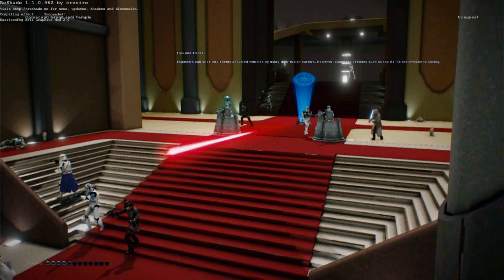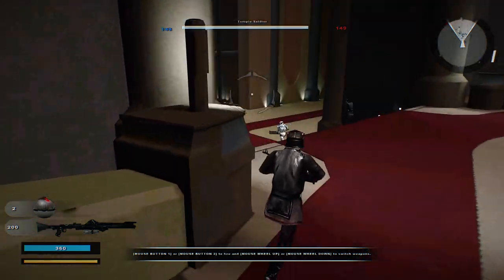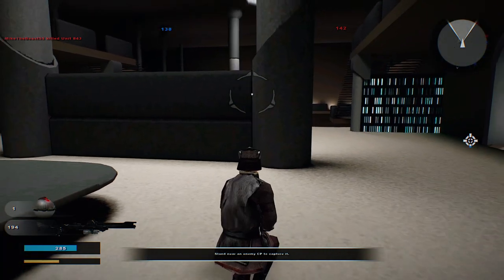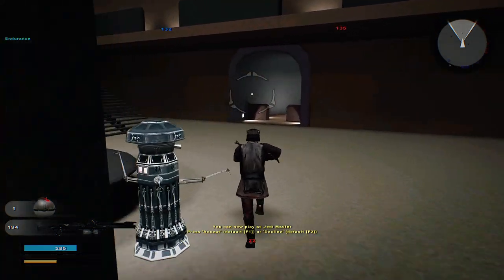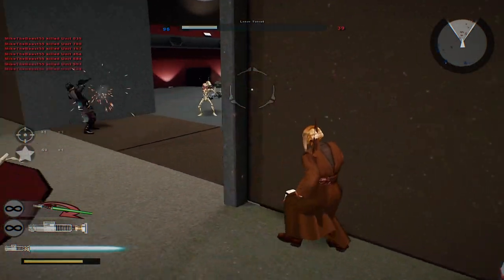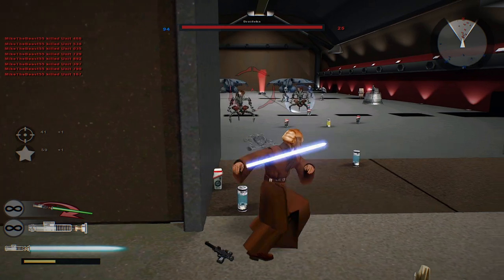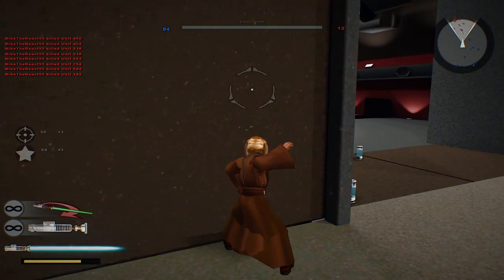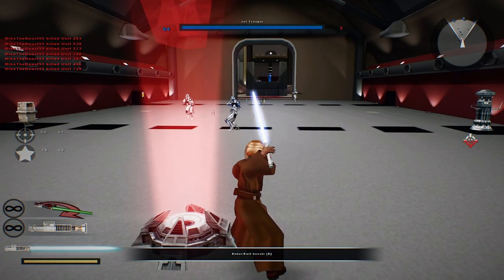JEDI TEMPLE DEFENSE! Star Wars Battlefront 2 Mods: Coruscant: Grand Jedi Temple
Hello and welcome back to a brand new Star Wars Battlefront 2 custom map gameplay! Today we show off the map Coruscant: Grand Jedi Temple by bk2modder which is a completely different version of the original Coruscant map. This map was originally created for Bear Force II but this Jedi Temple map was trashed but thanks to bk2modder we get to enjoy this map for years to come! This map features Jedi Temple guards and a playable Jedi Master named... "Jedi Master." This map is definitely worth a download and you should try it out for yourself! Does the gameplay interest you and make you want to test the map out yourself? If so then please use the link provided in the description below. Also be sure to check out my continuing and ongoing ModDB re-archiving project on ModDB as well as using the Updated SWBF2 Map Archive to find maps you thought were lost forever!